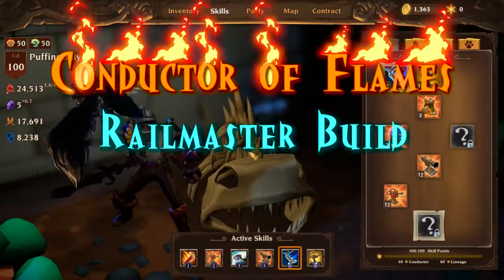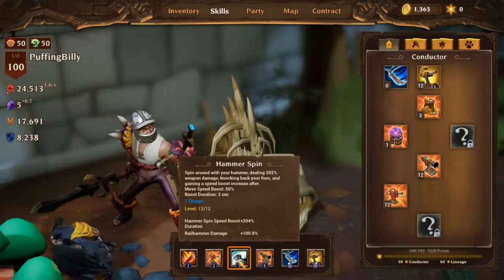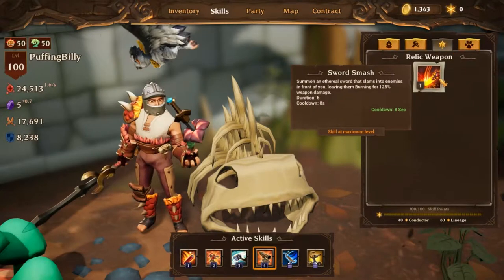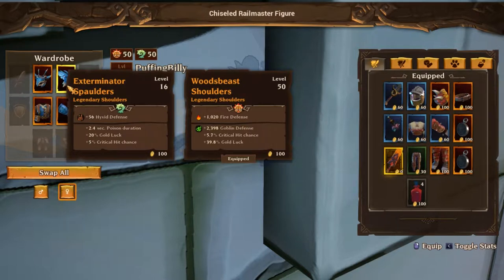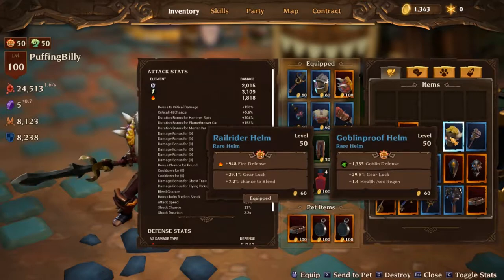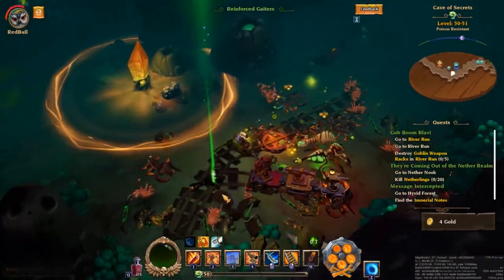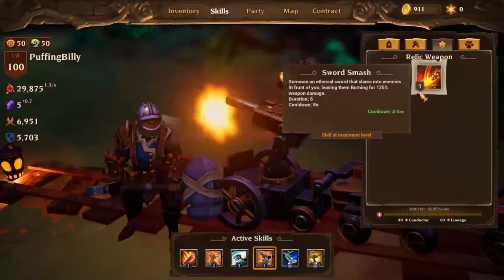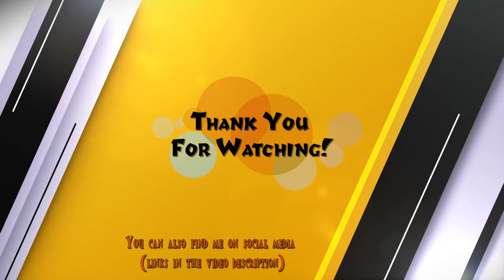"Conductor of Flames" Railmaster Build for Torchlight 3/Frontiers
NOTE: This build Evolved in Update 7 to this one I also made a version that takes Shield Car instead of Shotgonne Car that is VERY solid and face-tanks bosses super easy
This is the 5th Build Video I'm making for Torchlight Frontiers. There are 4-5 total more planned for the various classes. The video consists of 3 parts - Skills Choices, Gear Choices, and a gameplay demo:
 - Part 1 - Skill Choices: 0:55
 - Part 2 - Gear Choices: 7:57
 - Part 3 - Build Gameplay: 17:37

Core skills (lvls 12/12):
 * Blasting Charge - AoE dmg + de-buff that is a source of extra dmg boost for you and your party
 * Flamethrower Car - Active: Linear AoE stream/channel with amazing dps and burning DoT. A passive that shoots missiles from the car and applies burning DoT.
 * Hammer Spin - decent AoE damage, amazing knockback/escape and a fantastic movement speed buff. Does not use endurance, can store up to 2 charges.
 * Shotgonne Car  - Active: Piercing Projectile with good dmg. A passive that shoots Conal AoE blast from the car.
 * Build Train  - Construct tracks. Your train Cars will follow the tracks you've laid.

One of the passive-only skills could go into the 6th skill slot (LMB)

Suggested lvl 12 passive-only skill:
 * Mortar Car - For the active train skill cooldown reduction
 * Shield Car - only ig you need extra DMG while near your train
 * Ghost Train - A passive that heals for 5 secs after using a Lineage skill (such as Blasting Charge, Hammer Spin, Flying Picks,
 * Flying Picks - Decent ranged skill that shoots piercing projectiles in a straight line. Gives a passive endurance regen synergy bonus. Worth taking if you get Ghost Train and use it as active.

With the new skills system comes the introduction of leveling up skills (before we could only lvlup passives). Each level gives a bonus to the skill and additional bonus that is a synergy. Synergy bonuses modify/boost other skills or skill paths. The combination of leveling up skills and synergy bonuses opens up the theory crafting a bit and allows for experimentation with different builds. Here's a document with some build's I made (ahead of update 6)